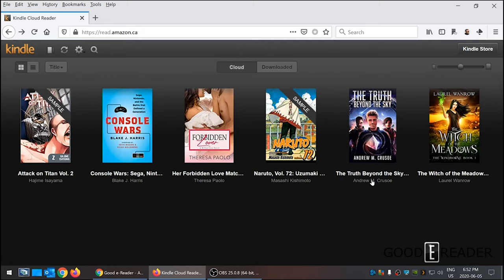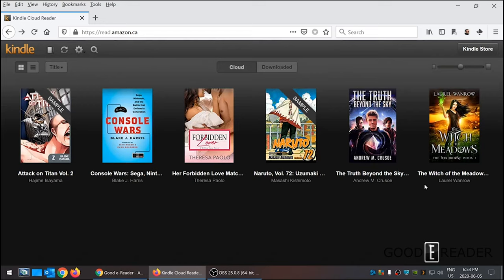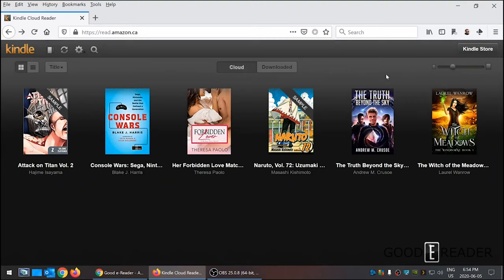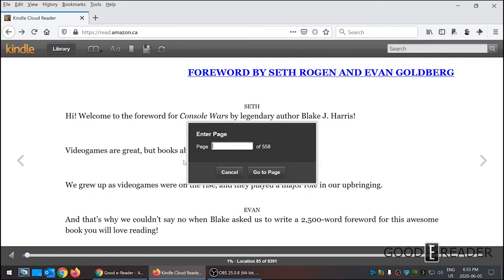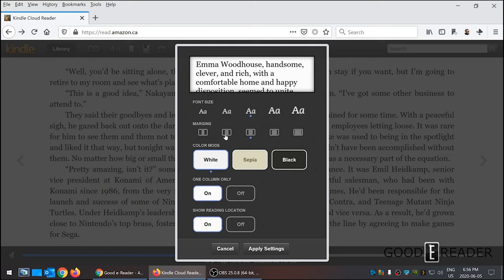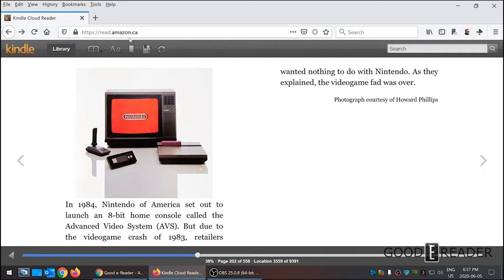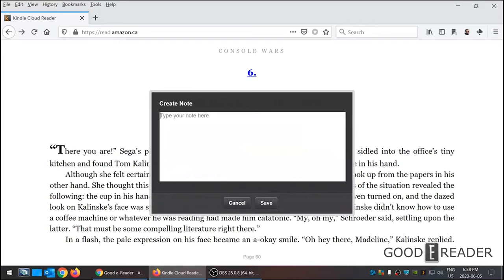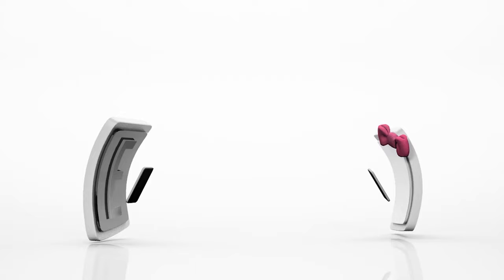Amazon Kindle Cloud Reader Review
Amazon has a way you can read ebooks in your internet browser on your PC/MAC, mobile device or tablet. This review takes a look at the UI, shopping and what it is like reading an ebook. We also take a look at the ways you can enhance the reading experience, such as choosing your own fonts, linespacing and margins.

You can take a look at the free service